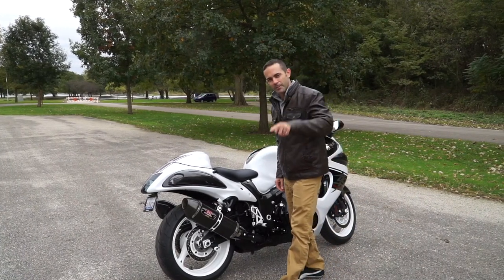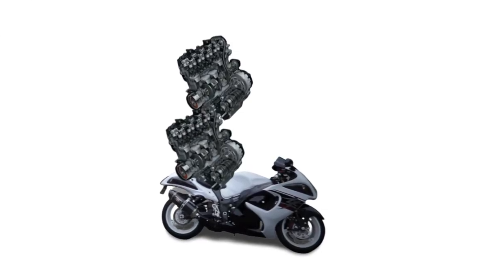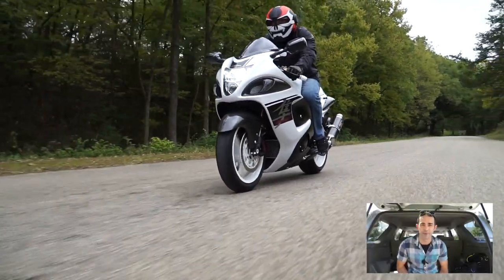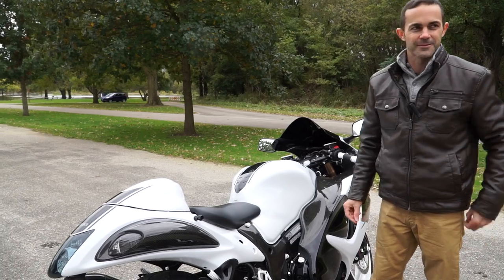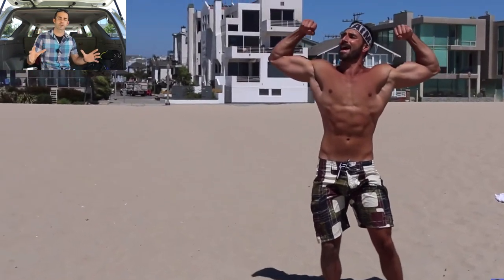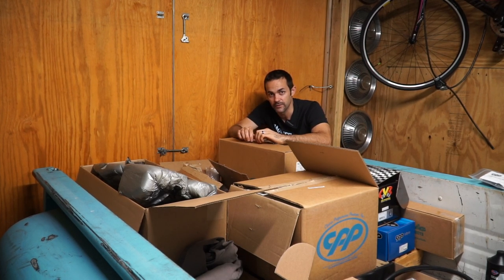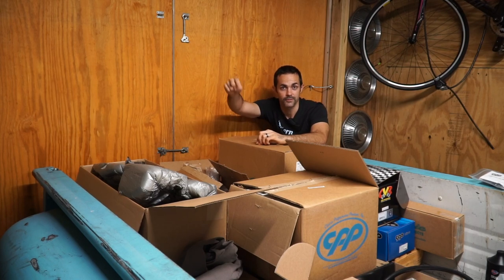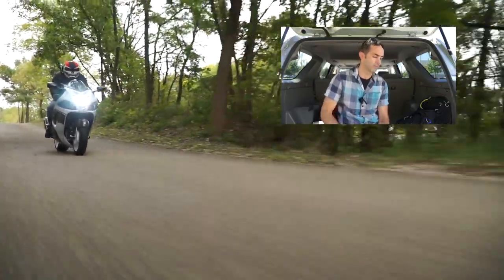BEST HAYABUSA REVIEW ON THE PLANET! The only bike capable of 311 MPH: The Suzuki Hayabusa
Check out this 2017 Suzuki Hayabusa that has various upgrades while experiencing a brief history and technical specs of the Hayabusa as Modern Greaser fumbles through his first episode on this legendary motorcycle.